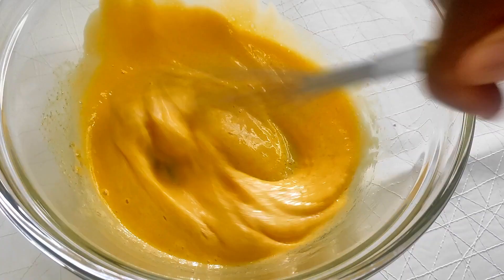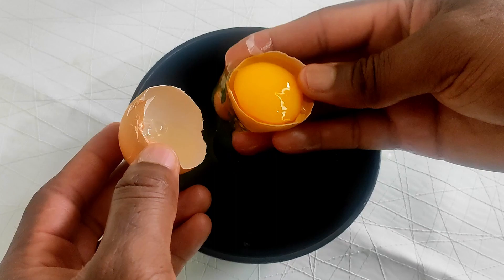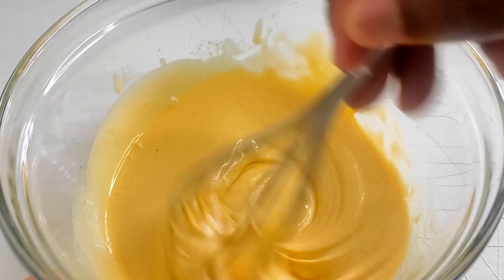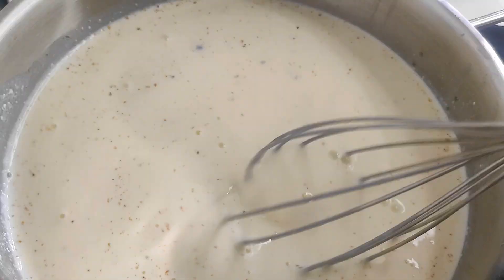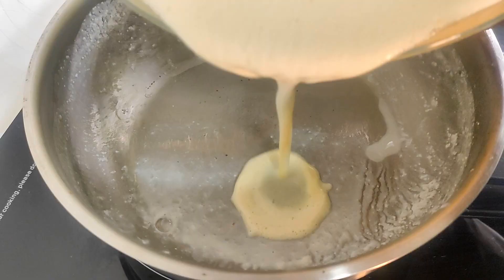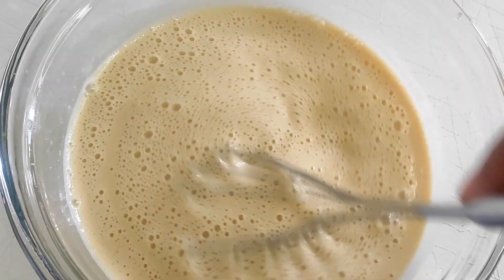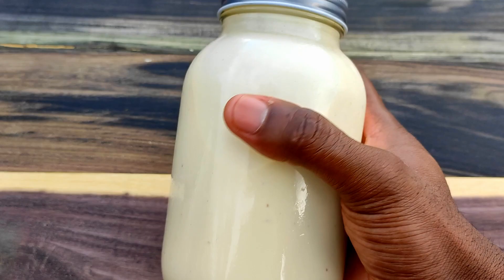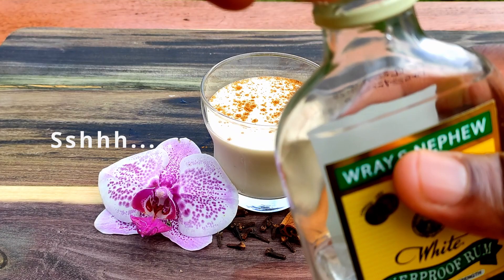Easy Spiked Eggnog Recipe ! | Feed and Teach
Delicious!!! Shout out to@frassodmusic who has been requesting this one for a while. Hope it help!

Hamilton Beach Counter Top Oven with Convection & Rotisserie Extra Large Capacity

Stainless Steel Digital Kitchen Scale with LCD Display, Batteries Included

Ravioli Cutter Wheel,Pastry Wheel Cutter with Long Wooden Handle

Wilton Perfect Results Premium Non-Stick Bakeware Pizza Pan for Oven, 14-Inch Steel Pan